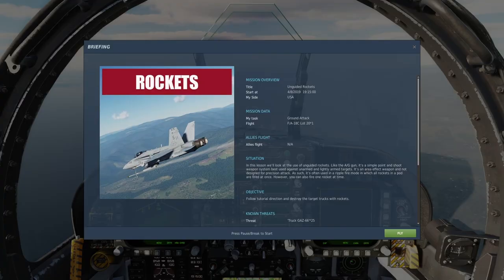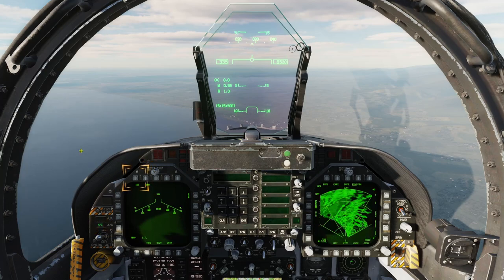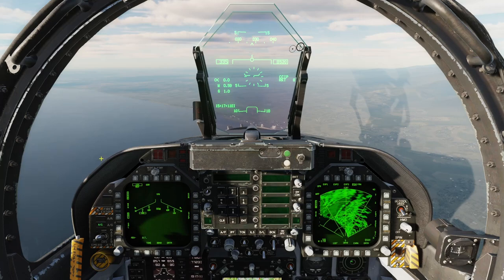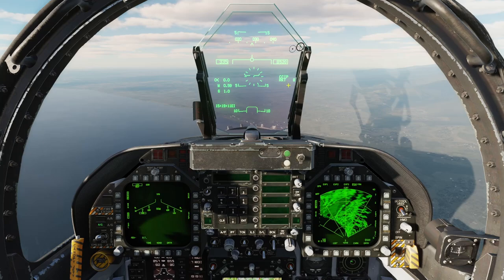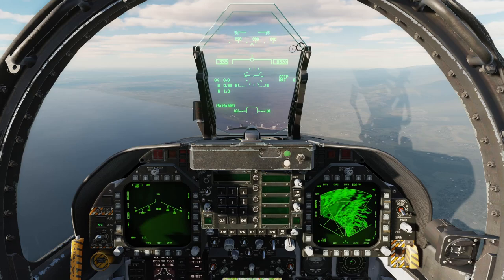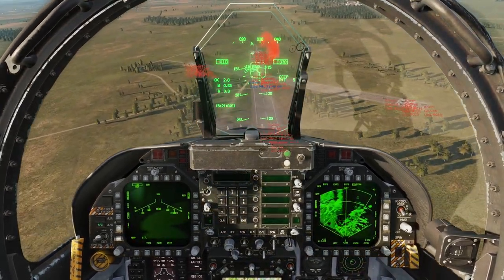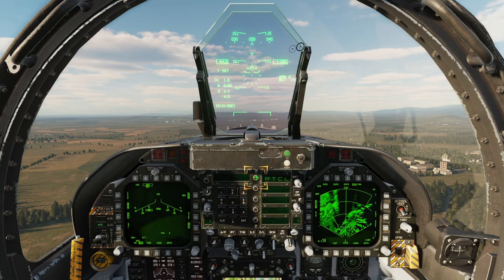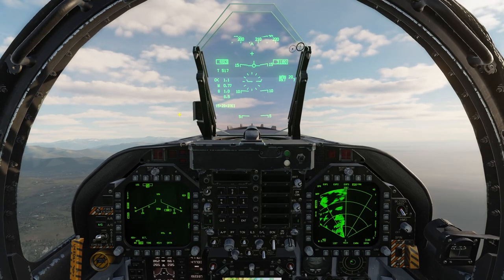DCS World F/A-18 Training - Air to Ground Rockets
In our next episode of the F/A-18 Hornet training series in DCS World, we delve into the potent air-to-ground rockets carried by the aircraft. Join us as we explore the intricacies of utilizing the F/A-18's rockets, equipping you with the knowledge and skills to engage ground targets effectively.

Get ready to unleash a torrent of firepower on your adversaries and make a significant impact on the battlefield!

00:00 Intro
00:06 Briefing
01:04 Set Air/Ground Mode and Select Missile
01:30 DDI Rocket Page Summary
02:29 Hot Gun Mode (Guns and Rockets!)
03:16 HUD Rocket Summary
05:32 Shooting Trucks in Single Fire Mode (CCIP)
06:45 Rocket Manual Mode Summary
08:22 Shooting More Trucks in Ripple Fire (Manual)
09:12 Outro